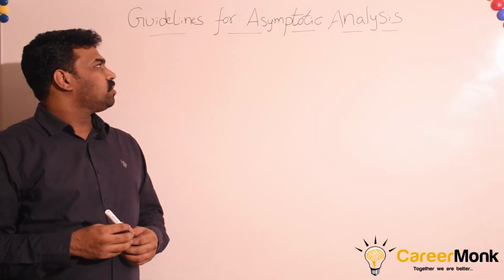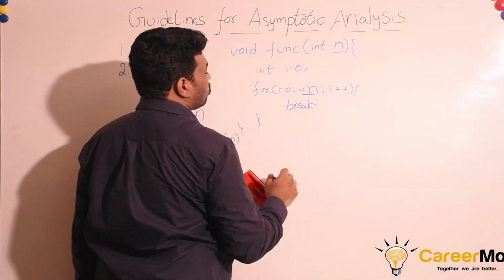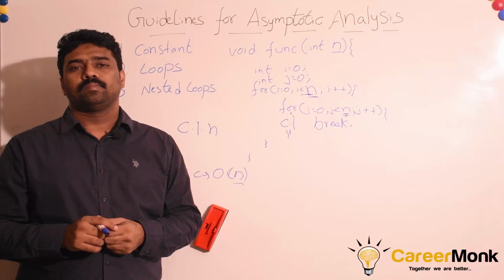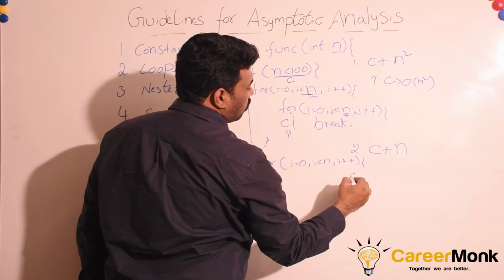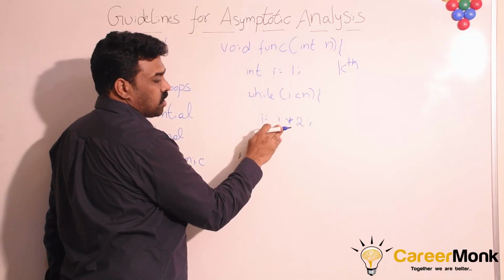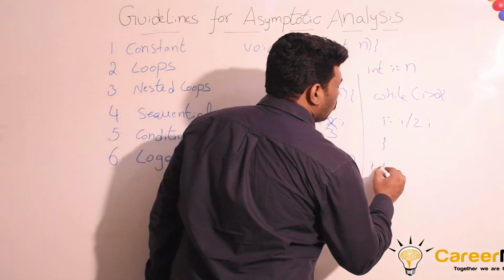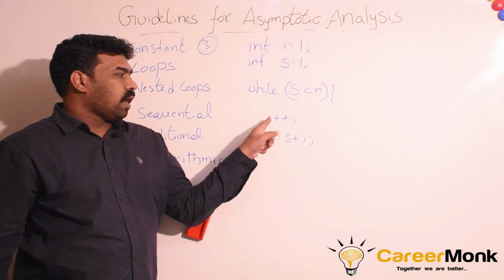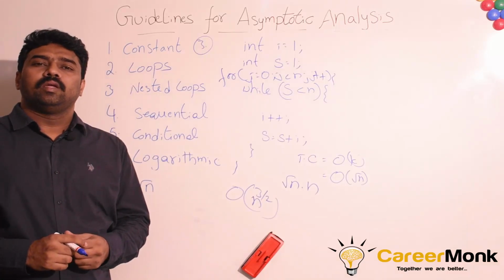Guidelines for Asymptotic Analysis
GuideLine of Asymptotic Analysis